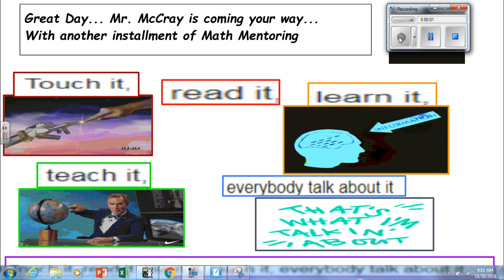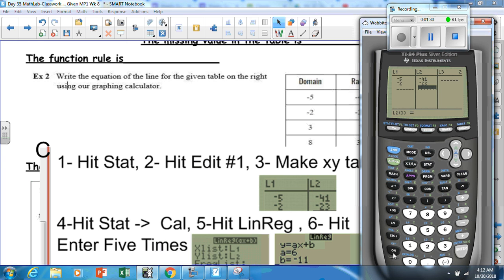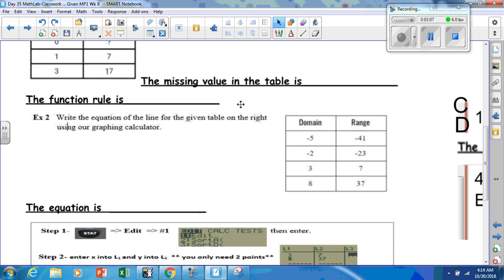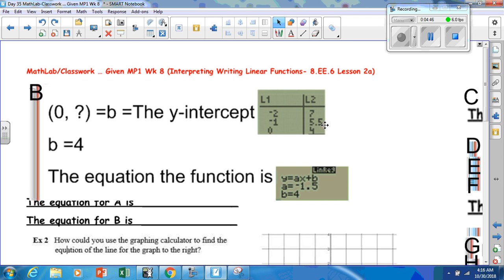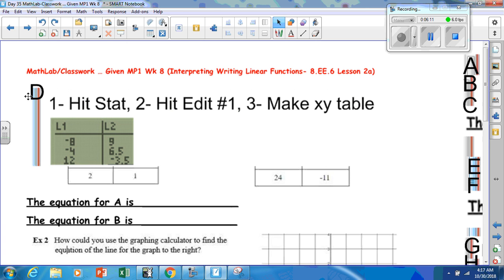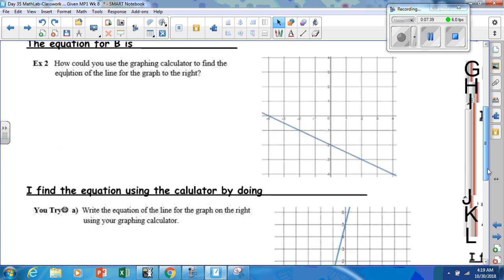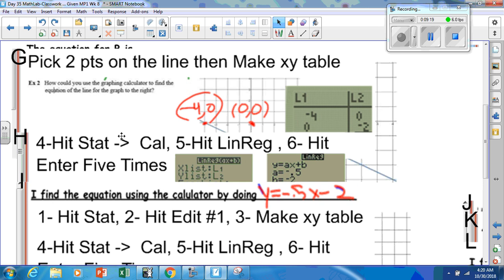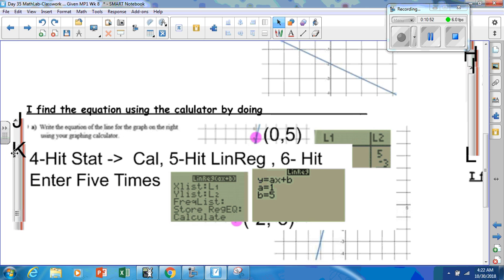How to interpret linear functions with tables, graphs, & equations... CW... MP1 Wk 8 part 1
Learning Targets -I can represent & interpret linear relationships with tables, graphs & equations